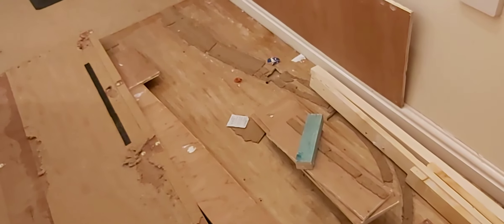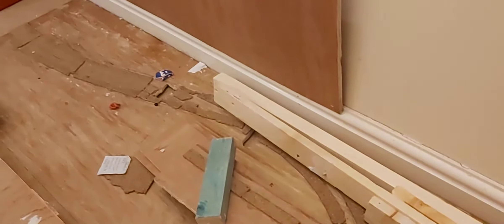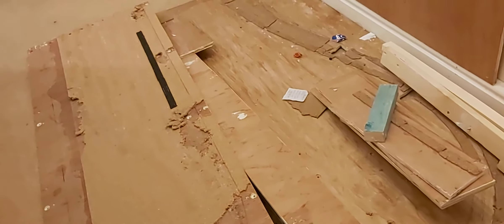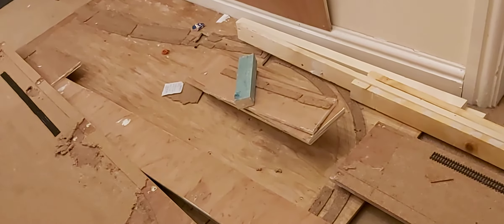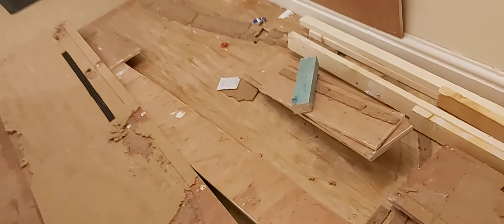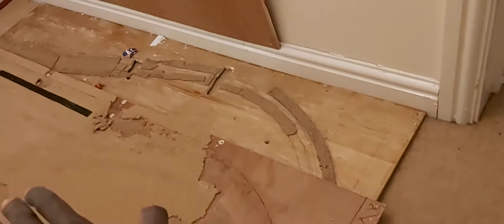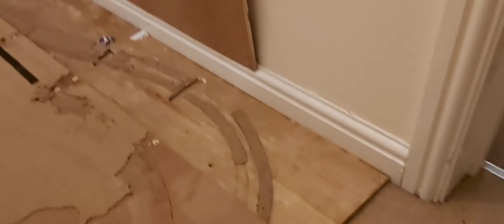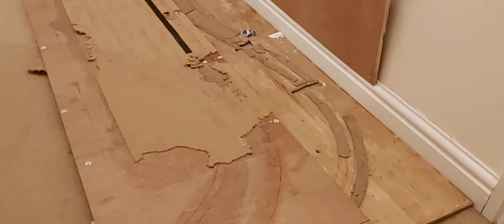22 January 2021